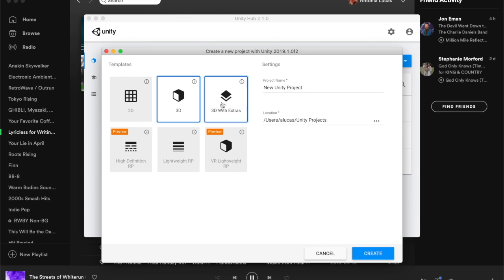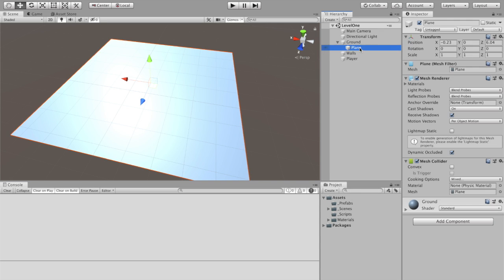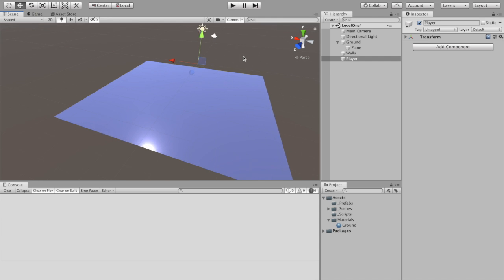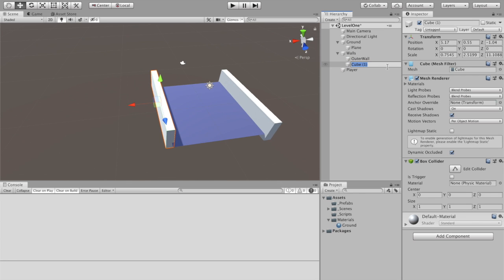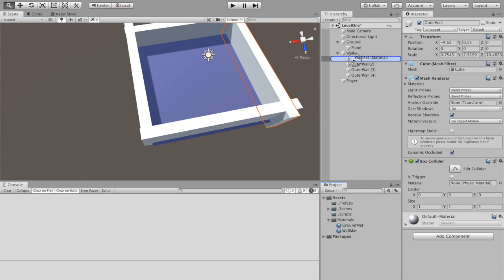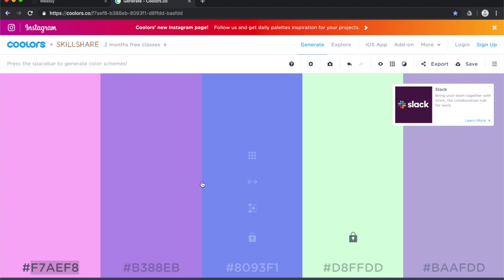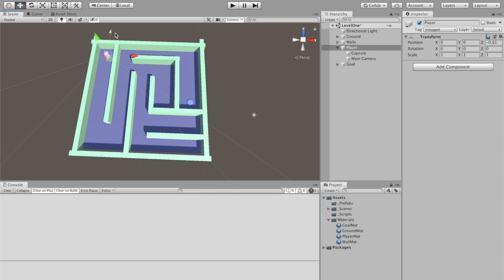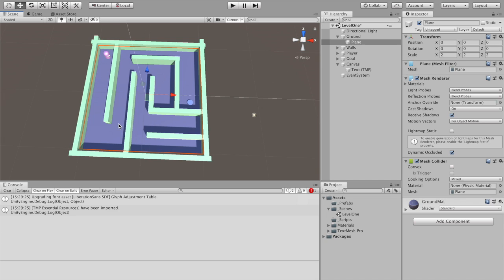3D Unit 1: Maze Run Part One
In this video: set up the scene.